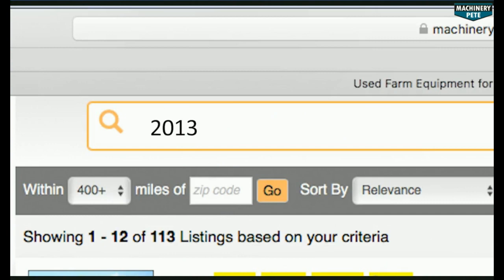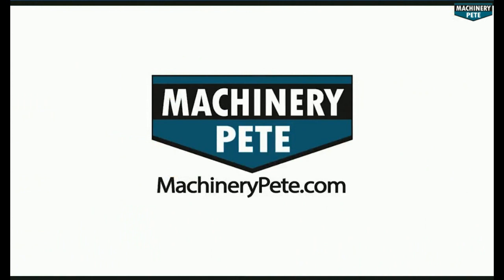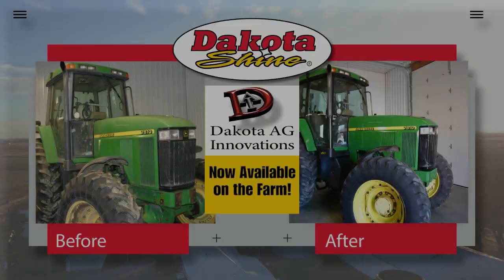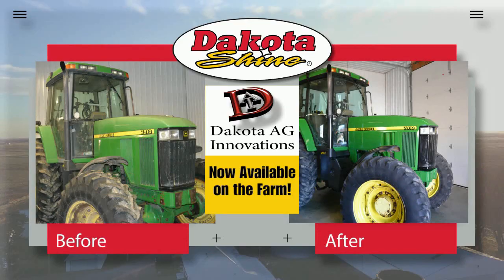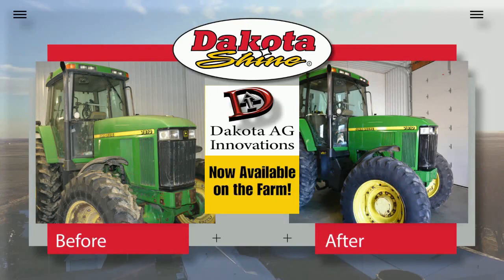1958 Gehl SP 82 Forage Harvester in Action - Cedar Lake, IN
Video of 1958 Gehl SP 82 self propelled forage harvester in action. Owned by Dave Kleine of Cedar Lake, IN. Dave's son Greg Kleine running the SP 82. Has Continental M363 engine. This 1958 Gehl SP 82 was purchased new in Manteno, IL after it was displayed at farm show.